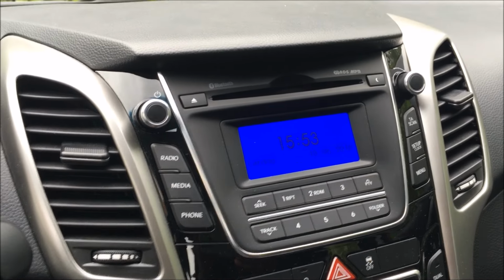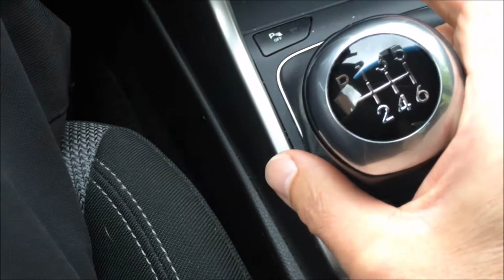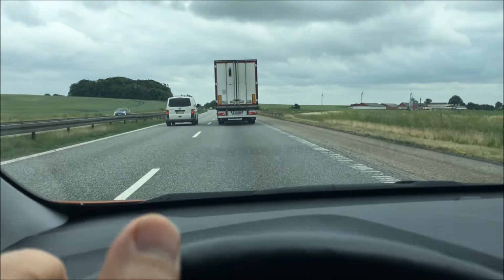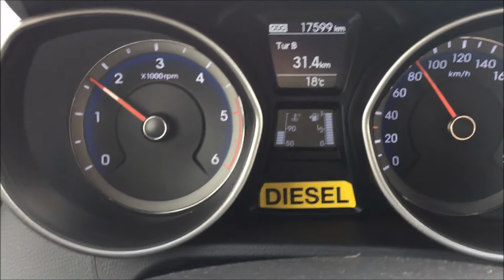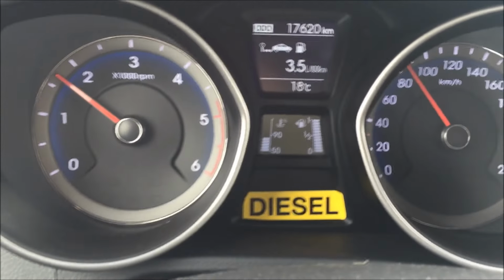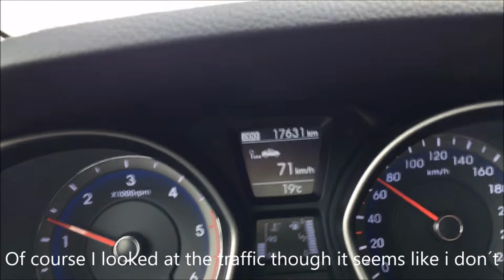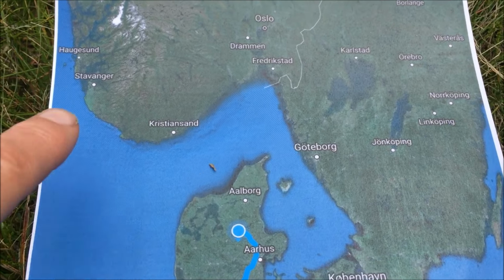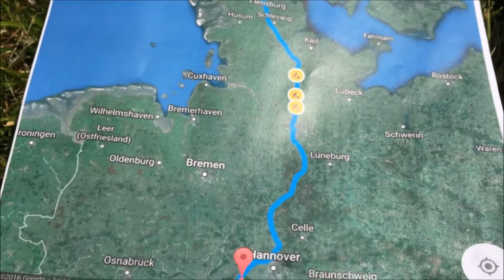Tesla vs Diesel Range comparison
How efficient is a Tesla compared to a small diesel car?

In my Tesla I set a World Record in long range driving on motorways.

In this video I wanted to see how long a very energy efficient diesel car could get with the same amount of energy that I used to drive 582 km in my Tesla.